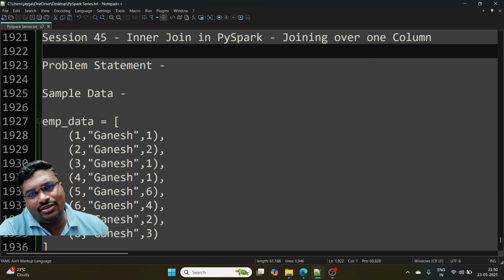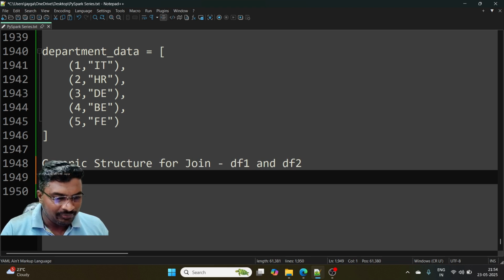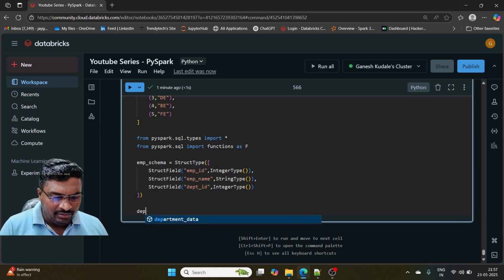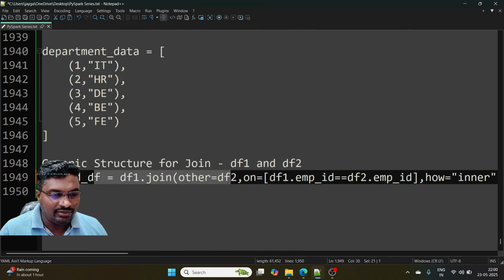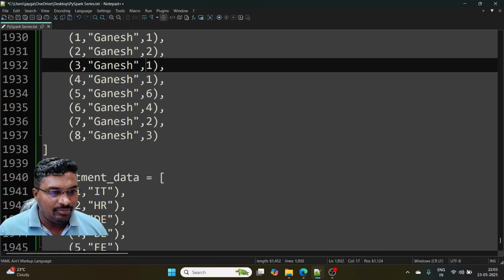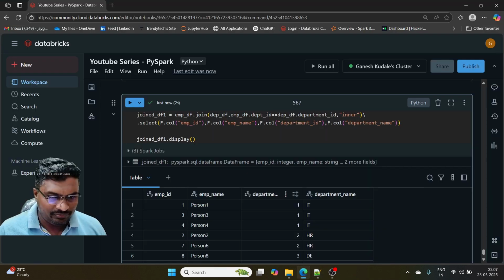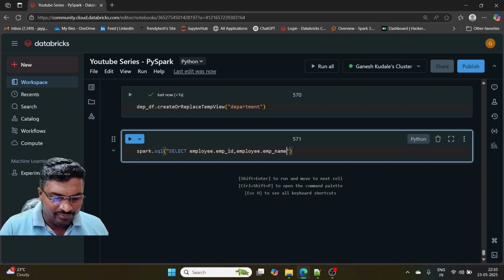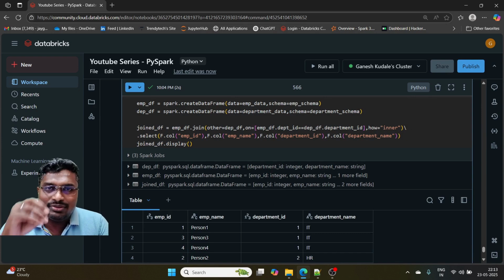Session 45 - Inner Join in PySpark - Joining over one Column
Problem Statement - Get the department name for all the employees
assigned to the departments. If there are employees which are not
assigned to any of the departments, do not return them in results.

Sample Data -

emp_data = [
    (1,"Person1",1),
    (2,"Person2",2),
    (3,"Person3",1),
    (4,"Person4",1),
    (5,"Person5",6),
    (6,"Person6",4),
    (7,"Person6",2),
    (8,"Person8",3)

department_data = [
    (1,"IT"),
    (2,"HR"),
    (3,"DE"),
    (4,"BE"),
    (5,"FE")

Generic Structure for Join - df1 and df2
joined_df = df1.join(other=df2,on=[df1.emp_id==df2.emp_id],how="inner")

emp_schema = StructType([
    StructField("emp_id",IntegerType()),
    StructField("emp_name",StringType()),
    StructField("dept_id",IntegerType())

department_schema = StructType([
    StructField("department_id",IntegerType()),
    StructField("department_name",StringType())

emp_df = spark.createDataFrame(data=emp_data,schema=emp_schema)
dep_df = spark.createDataFrame(data=department_data,schema=department_schema)

joined_df = emp_df.join(other=dep_df,on=[emp_df.dept_id==dep_df.department_id],how="inner")\
.select(F.col("emp_id"),F.col("emp_name"),F.col("department_id"),F.col("department_name"))
joined_df.display()

joined_df1 = emp_df.join(dep_df,emp_df.dept_id==dep_df.department_id,"inner")\
.select(F.col("emp_id"),F.col("emp_name"),F.col("department_id"),F.col("department_name"))

joined_df1.display()

joined_df2 = emp_df.join(dep_df,emp_df.dept_id==dep_df.department_id)\
.select(F.col("emp_id"),F.col("emp_name"),F.col("department_id"),F.col("department_name"))

joined_df2.display()

emp_df.createOrReplaceTempView("employee")

dep_df.createOrReplaceTempView("department")

spark.sql("SELECT employee.emp_id,employee.emp_name,department.department_id,department.department_name FROM employee INNER JOIN department ON employee.dept_id=department.department_id").display()